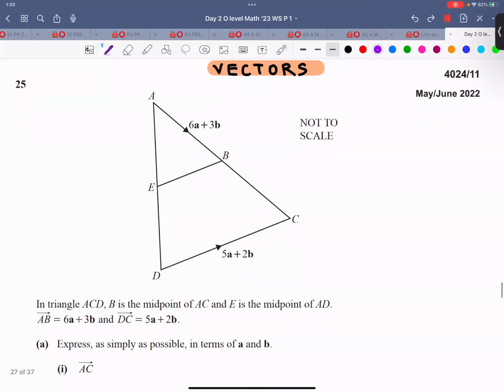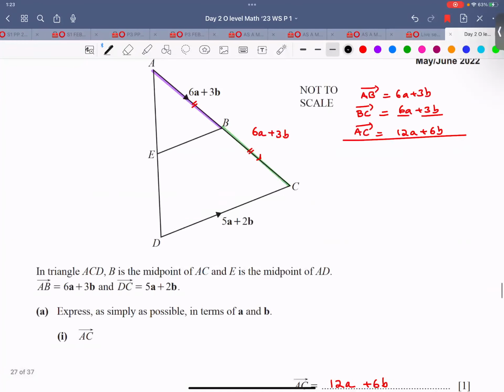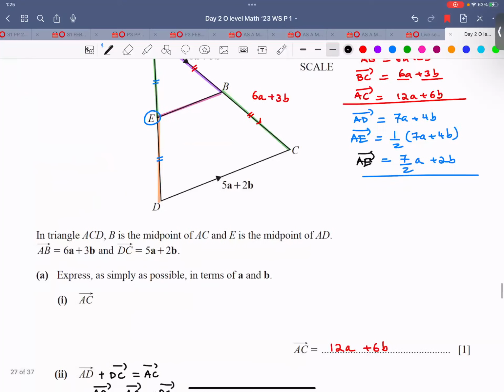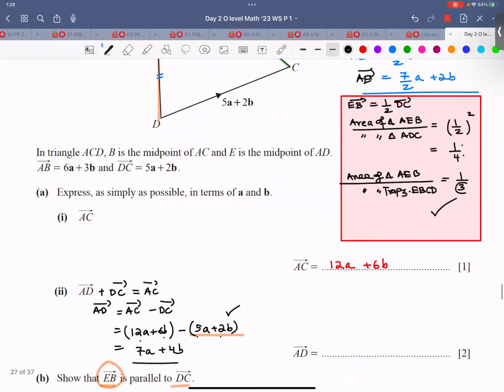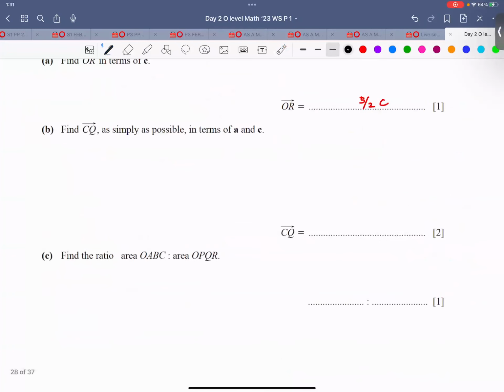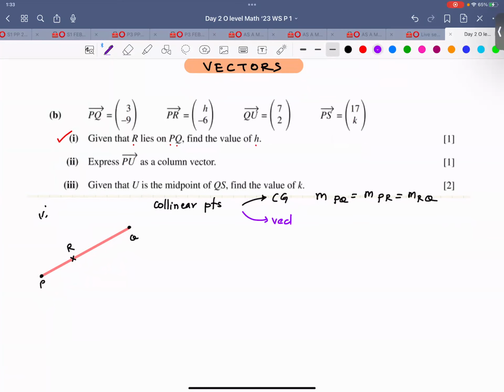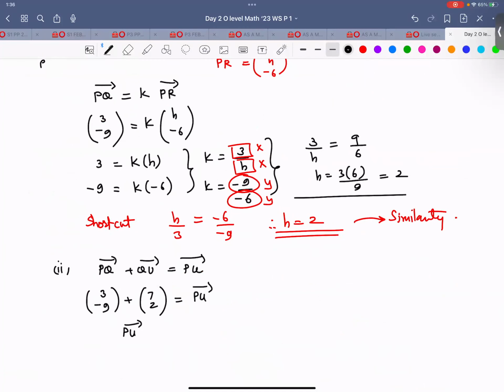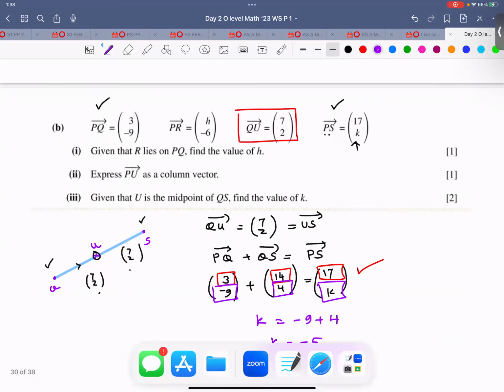VECTORS | O LEVELS MATHEMATICS | PAST PAPERS REVIEW | 4024 0580